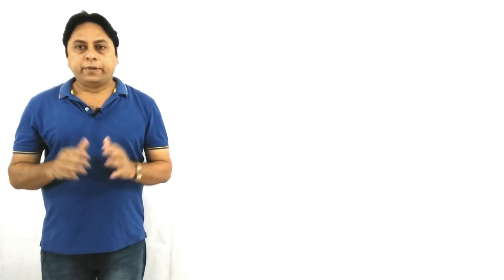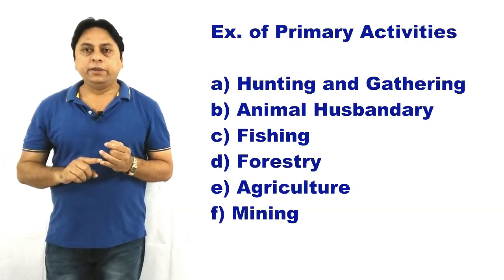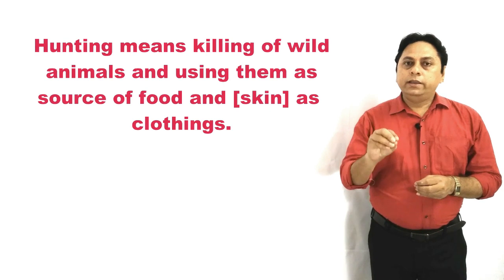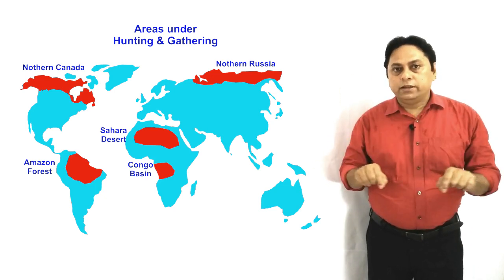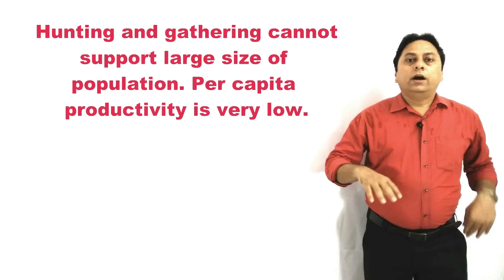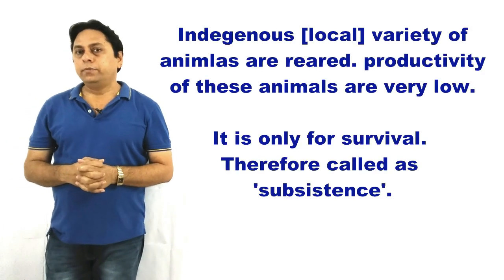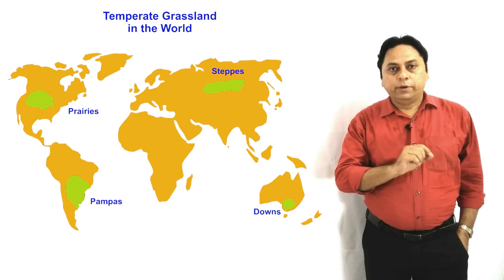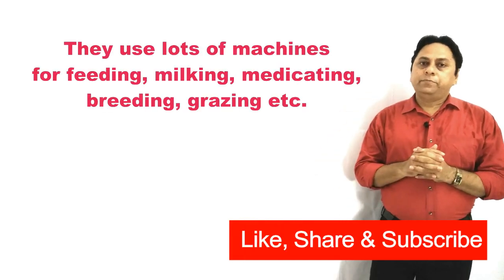VID018 Primary Activities: Hunting and Gathering, Nomadic Herding & Commercial Livestock Rearing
Topic: Meaning of Primary Activities, Hunting and Gathering, Nomadic Herding and Commercial Livestock Rearing
Class: Geography 12
Book: 1 [Fundamentals of Human Geography]
Chapter: 5 [Primary Activities]

human development natuere and scope,
determinism, possibilism, neo determinism, quantative revolution,
stop and go determinism, ratze, vidal de la blache,
world population, distribution of world population,
density of world population, factors affecting world population,
growth of population, components of population growth,
birth rate, death rate, migration, pull factors, push factors,
demographic transition model, demographic transition theory,
sex ratio, sex composition, age structure, age sex pyramid,
expanding population, constant population, declining population,
human development, pillars of human development,
undp, mahbub ul haq, amartya sen, equity, sustainability, empowerment,
capability approach, income approach, basic need approach,
gross happiness index, human development index, hdi,
secondary activity, manufacturing industries, location of industry,
types of industry, heavy industry, footloose industries, iron and steel industries, cotton textile industries
tertiary activities, service industries, dubbawala service, quaternary activity, quinary activity,
transport and communication, trans continental railways, merits and demerits of railways, roadways, airways, communication, cyber world,
suez canal, panama canal, inland waterways,
seaports, gateway of trade, types of seaports, settlement, rural areas, urban areas, rural settlements, urban settlements,

distribution of population in india, density of population in india,